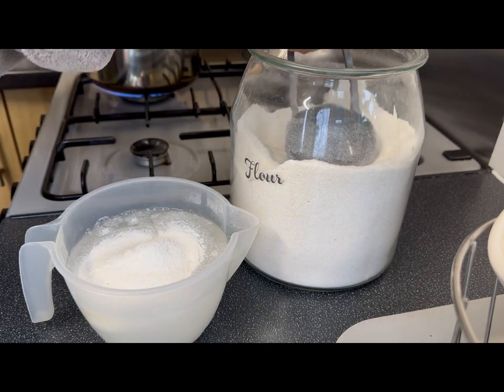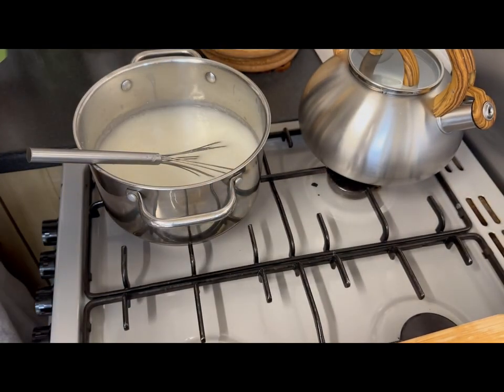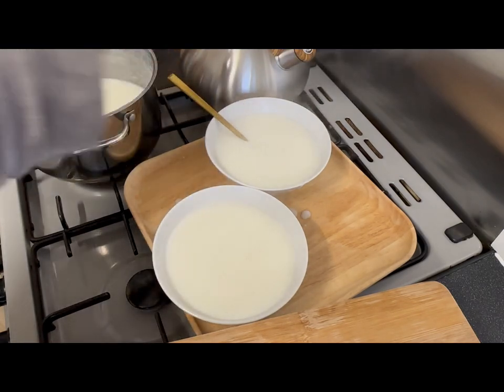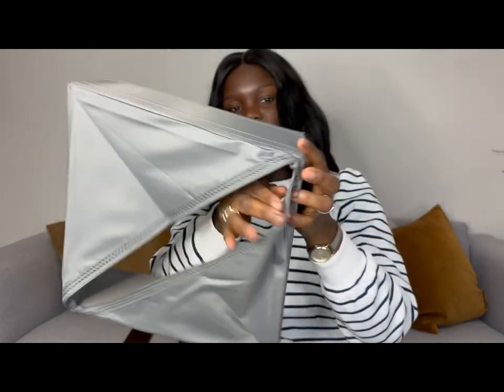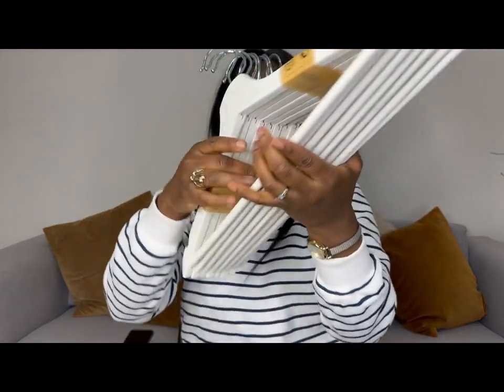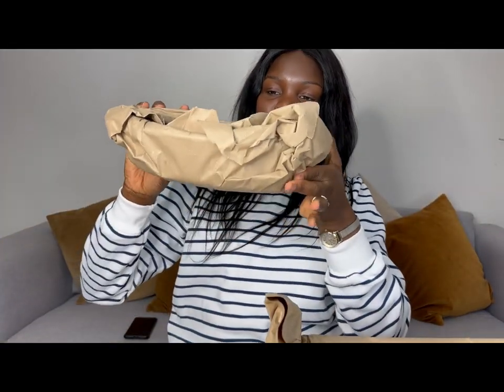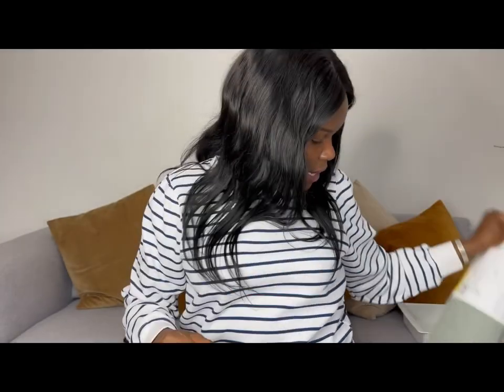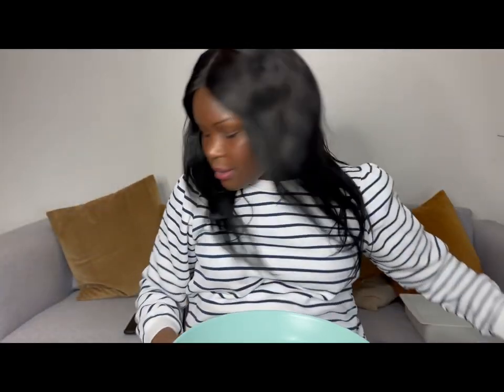My first ever Ikea shopping haul# amazing deals | make porridge for breakfast .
Today’s video is about making simple maize flour porridge and shopping in Ikea with amazing prices discounts .